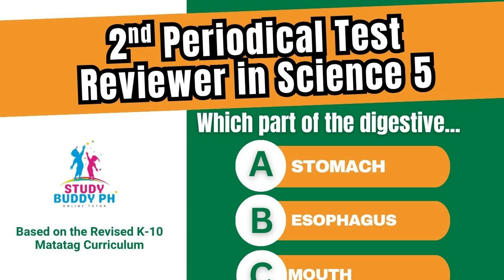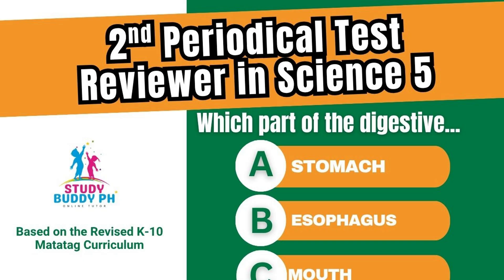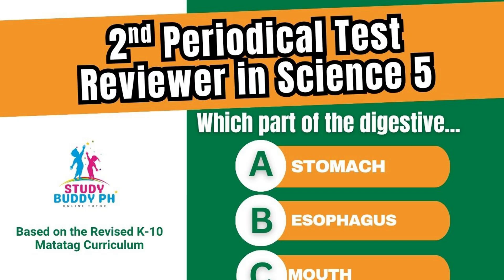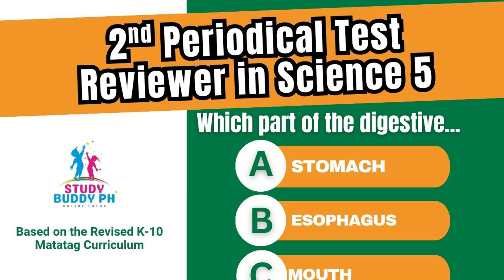Science 5 -2nd Periodical Test Reviewer | Based on the Revised K-10 Matatag Curriculum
📘 Science 5 – 2nd Periodical Test Reviewer
Magandang araw, young scientists! 👋
In this video, we’ll review all the important topics for your Second Periodical Test in Science 5 — from the Digestive System 🩺 to Plant and Animal Adaptations 🌱🐯!

Let’s refresh your memory and deepen your understanding of how the body processes food, and how living things adapt to survive in their environment. 💡💪

🧠 Topics Covered:
1️⃣ Digestive System – parts and functions
2️⃣ How the body processes food
3️⃣ Circulatory and respiratory connections (recap)
4️⃣ Plant and Animal Adaptations – camouflage, mimicry, and more!

🎯 This video will help you review, understand, and prepare for your 2nd Periodical Test in Science 5 with this 50 sample questions.

📚 Don’t forget to:
💬 Comment your favorite Science topic